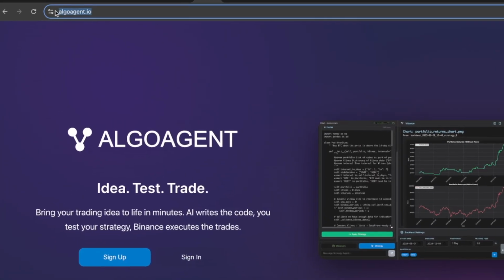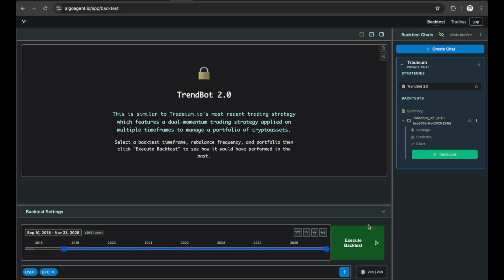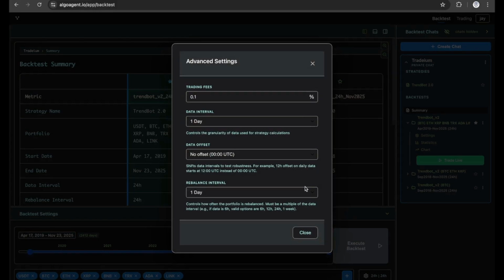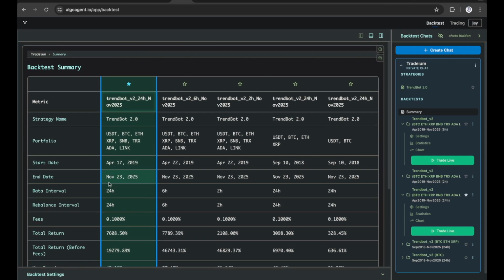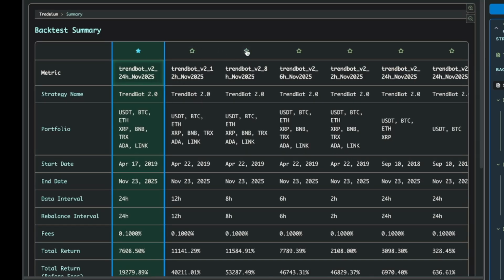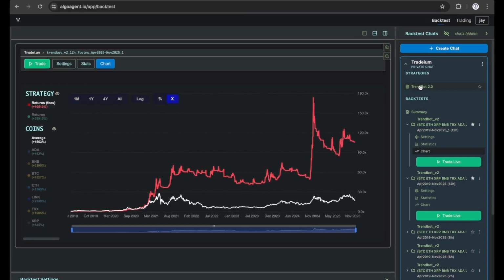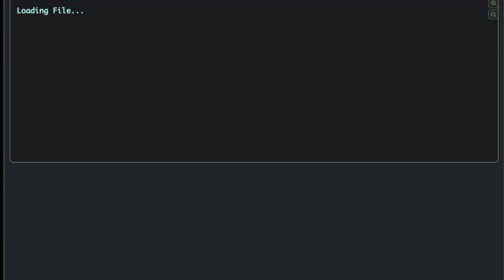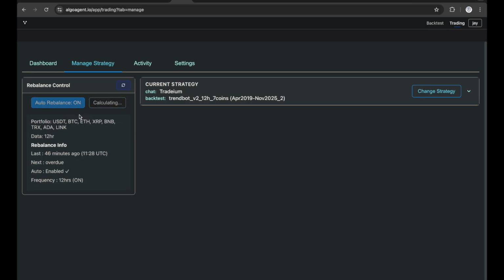I Backtested My Crypto Trading Bot — 100x Gains? (TrendBot vs Bitcoin & Altcoins on AlgoAgent)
In this video, I put TrendBot — my rules-based momentum strategy from Tradeium — to the test using my AlgoAgent backtesting platform (formerly Vibance).

We test TrendBot through:

Bitcoin-only backtests vs diversified crypto portfolios

Multiple rebalance frequencies

Data offset stress tests to check robustness

 In bull conditions (like 2021), TrendBot has achieved up to 100x returns — including a real user account screenshot shown in this video.
📉 But no strategy is perfect. I also cover TrendBot’s limitations, where it struggles, and key risk factors all traders must understand.

Whether you're researching automated crypto strategies or exploring resilient trend-following systems, this breakdown offers a transparent look into how the strategy behaves across market cycles.

What is TrendBot?
A momentum-based crypto strategy available for Tradeium users.
 What is AlgoAgent?
A platform where anyone can test and run algorithmic strategies using plain-English inputs. Or backtest and run already made strategies like TrendBot V2.